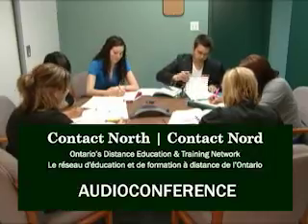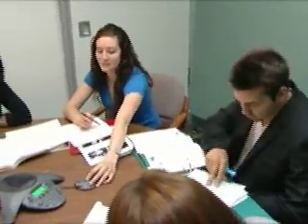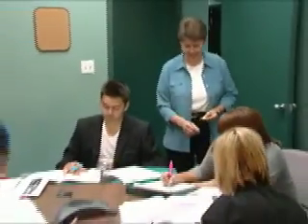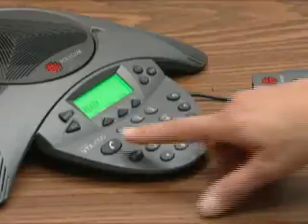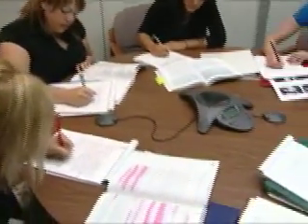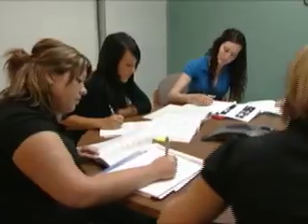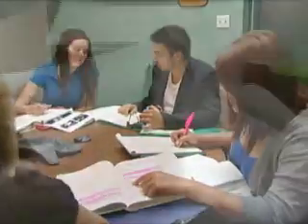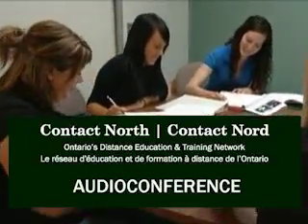Audioconferencing at Contact North | Contact Nord